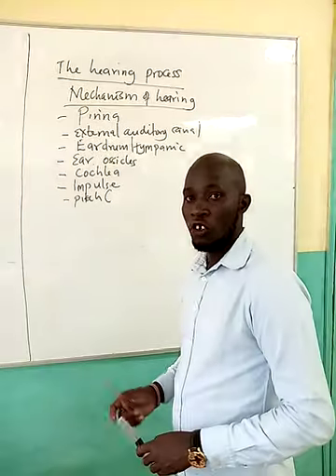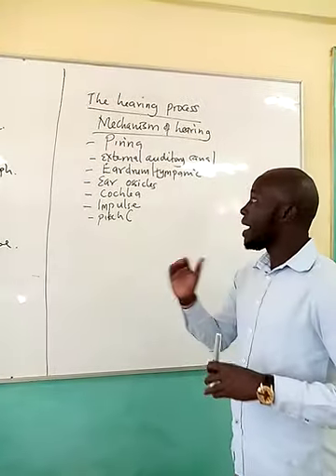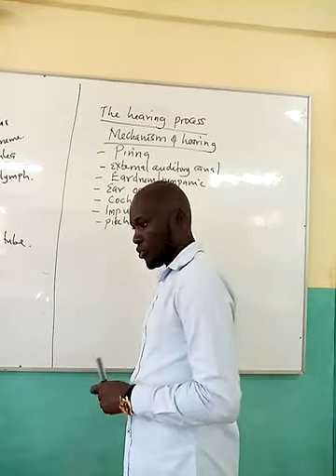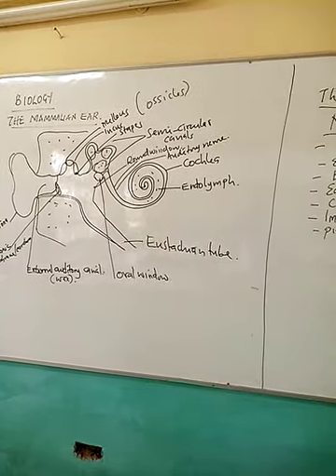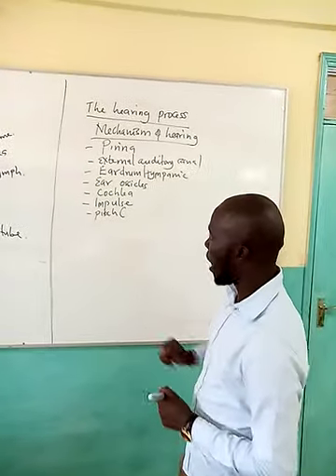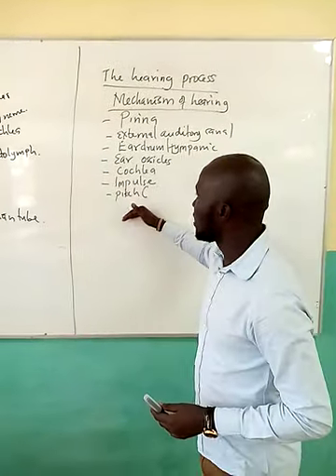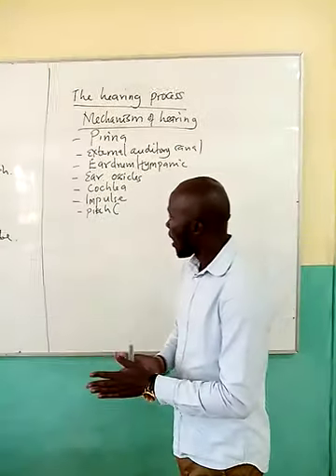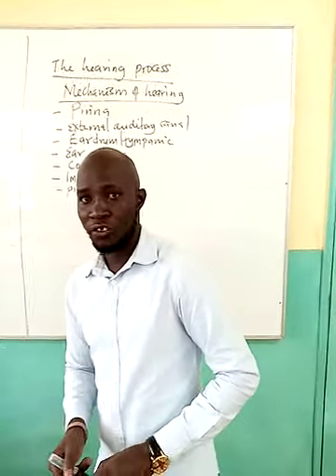THE MAMMALIAN EAR LESSON 02